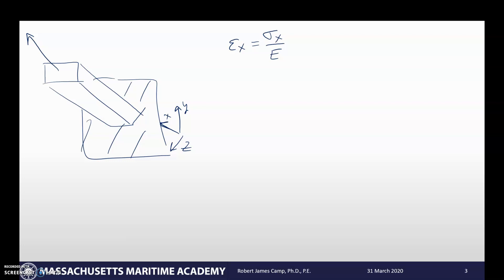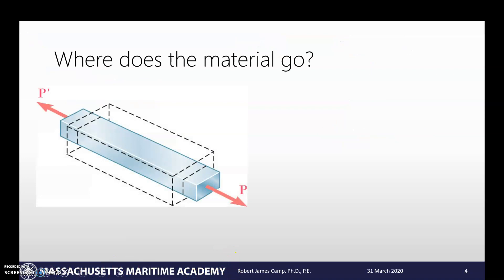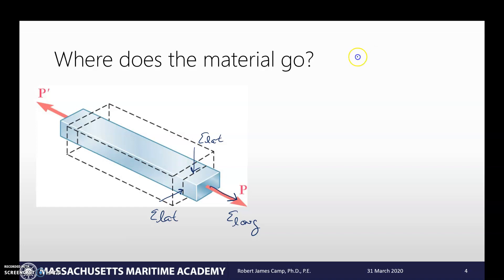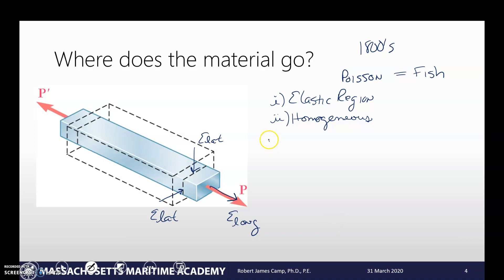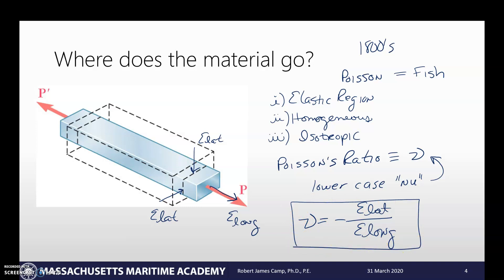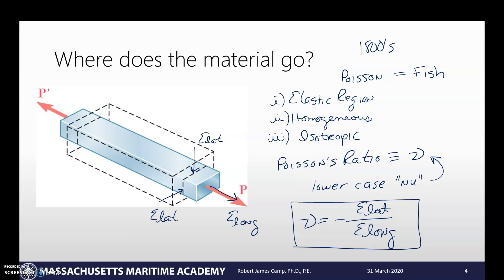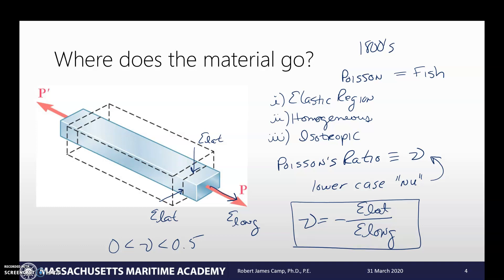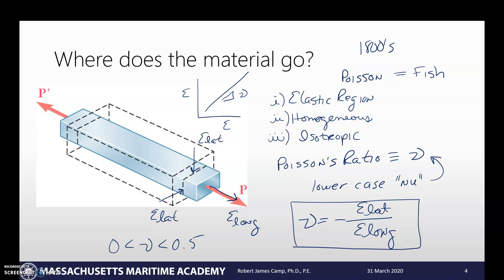SM5 B1 Poisson's Ratio